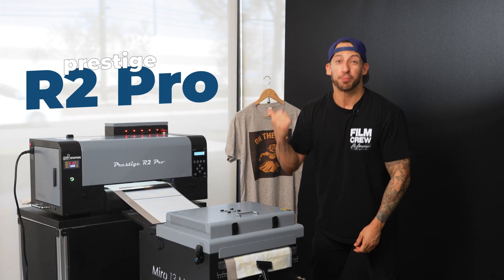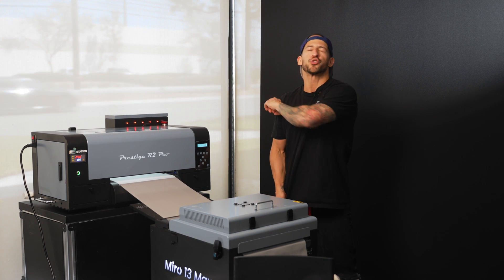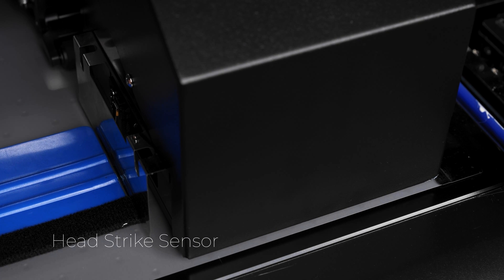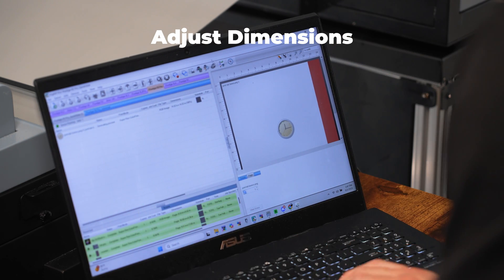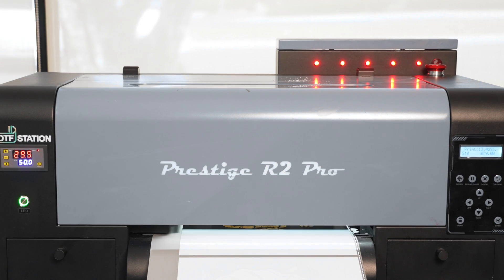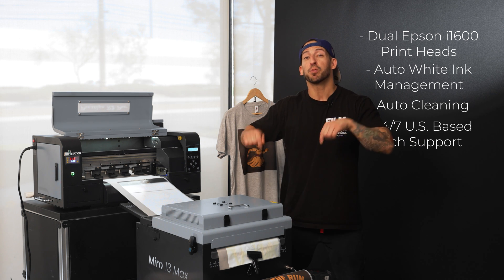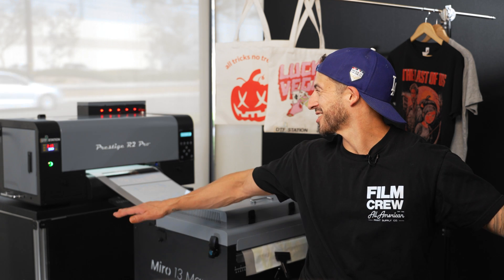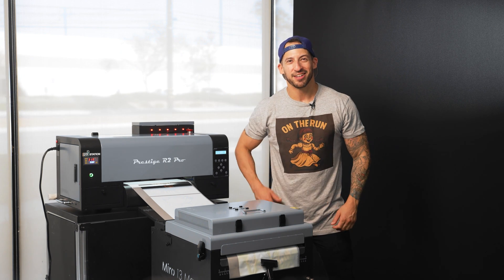Print Lab Basics: DTF Printing Made Easy | Ep.3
Imagine a desktop DTF printer that handles the tough stuff: white ink circulation, auto-cleaning, built in maintenance, so you can focus on creating designs instead of troubleshooting. That’s what makes the Prestige R2 Pro stand out.

In this episode of Print Lab Basics, we break down why the R2 Pro is one of the most approachable DTF printers for beginners, while still delivering professional, production-level results.

You’ll see:
✅ How auto white ink management keeps prints consistent
✅ Why auto-cleaning means fewer clogs & less downtime
✅ A live demo print (watch the process from start to finish)
✅ Why desktop size doesn’t mean beginner limitations

Whether you’re a small business, home setup, or just getting started with DTF, this printer makes professional-quality results possible without the stress.